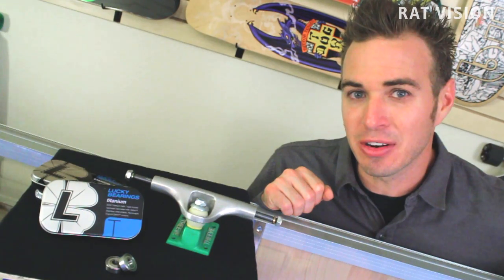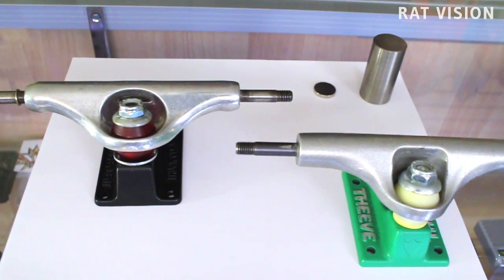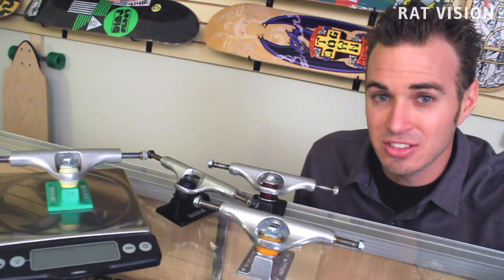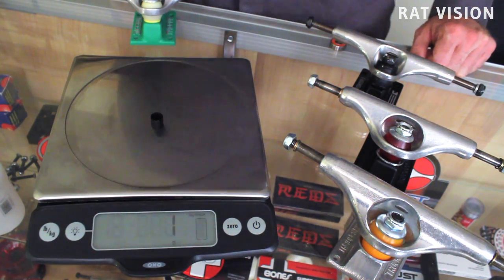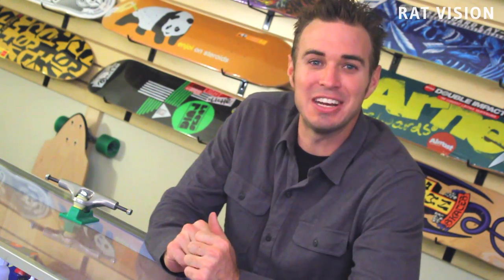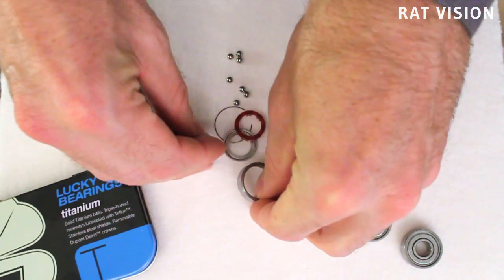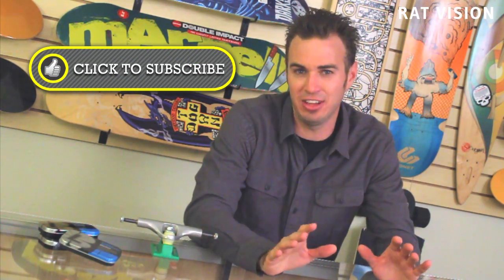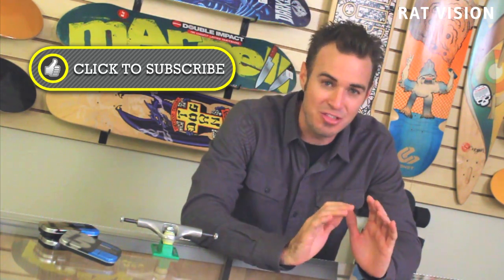WORST Skateboard Bearings & Trucks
See 2 brands who are false advertising to consumers.  Read the description for more detail.

The purpose of Rat Vision is to not be bias while explaining differences between brands and products.  However, we are frequently asked what products we recommend.  After testing and researching we have found Oust products to be superior.

Oust products are available on their website or on Amazon

The skate industry is full of lies, false information, marketing hype, false advertising, and deception.  It is very important for consumers to be aware and use caution before purchasing any product(s) that appears to be innovative, or have added benefits.

This video points out two brands that are lying to consumers about their "titanium products.

Titanium and most titanium alloys are NOT magnetic.  This is obvious because magnets are not attracted to the metal.

Most "titanium" ball bearings are coated with a titanium ceramic on the surface, and each coating has a distinct color.

We received a set of Lucky Titanium Bearings, and instantly inspected the balls' surface for color.  When the balls appeared to be made of steel, we instantly reached for a magnet.  Sure enough, the balls were very attracted to the magnet.  The container actually reads, "Solid titanium balls".

When we called Lucky Bearings inquiring about their titanium bearings and ABEC ratings, we received no information and were told to go to the "American Bearings Association" website to know what their ABEC ratings are.
It's actually the American Bearing Manufacturing Association, and they do not collect data on brands, including Lucky Bearings.  When we explained this to the representative at Lucky, they hung up.

To gather more answers, we took a set of Lucky Titanium Bearings to a laboratory for an analysis.  We spent over $300 for an analysis using a Scanning Electron Microscope (SEM) to determine what the chemical makeup of the balls are.

The SEM fires an electron beam from an electron gun at the ball bearing sample.  The electrons interact with atoms in the sample, producing various signals that can be detected and return information about the sample's surface topography and composition.

We were able to determine that the Lucky titanium balls were in fact stainless steel.  This gave us all the proof and evidence we needed to show that Lucky Bearings is false advertising to consumers.  THIS IS FRAUD!

Theeve Titanium Truck Company supplies skateboard trucks that claim to have a "Titanium Alloy Blend" hanger. Aluminum alloy is the standard metal used in the production of skateboard trucks, and is roughly 35%-40% LIGHTER than titanium alloy. Sometimes aluminum alloys can be over 40% lighter.
This should raise a big red flag for anyone considering purchasing trucks that are around 40% heavier than a standard truck.

An Independent truck (139), with no hollow kingpin, no forged baseplate, or titanium axle was only 11% heavier than the Theeve (TiAX 5.25") with a titanium axle.  They claim the axle is a 40% weight reduction than a steel axle, but that doesn't really change the over-all truck weight compared to other skate trucks.  Theeve used tricky wording to fool consumers.

We exchanged emails with a representative at Theeve Titanium Truck Company before filming.
The word "blend" is not used in metallurgy, so we asked about it.

In an email they said, "An Alloy is a mix of steels. A blend just means we have added to the Alloy." This is nonsense, so we asked for more details. They admitted the 'blend' word is, just marketing".
It was very gracious of them to admit contradiction and public deception.

We took a Theeve truck to a laboratory for a chemical analysis to be performed by a staff of experts in the field of metallurgical science.

They broke down the chemical composition of the Theeve hanger and determined that it's not a titanium alloy.  The hanger is actually 356 aluminum alloy!

We spent hundreds of dollars to have these products analyzed for you- the consumer, because of the important to be aware of pop-out products that are not what brands say they are.
We have the documented proof provided by laboratories.

After this video we purchased Diamond Supply Co. Titanium Bearings, and Rush Bombers Titanium Coated.  Diamond Titanium bearings are magnetic. Titanium coatings are noncorrosive, but both of these bearings rusted very easily within a day when exposed to water.  We suspect these bearings have no titanium coating, or the coating is so thin that it has no added value.

For any questions regarding skateboard products, brands, maintenance, etc., please leave a comment or send us a private message.